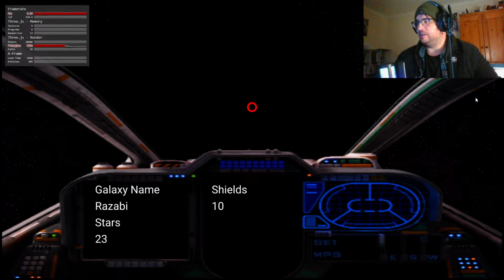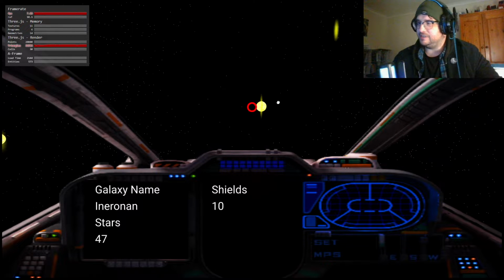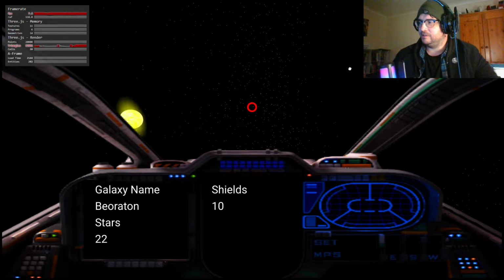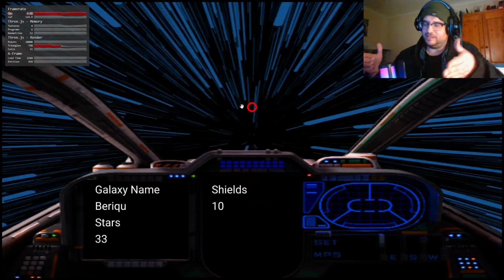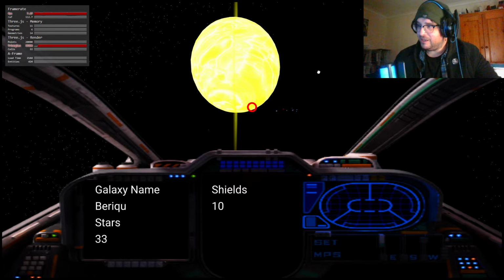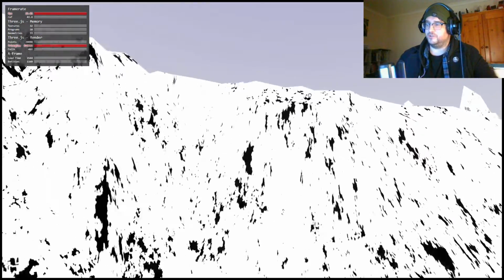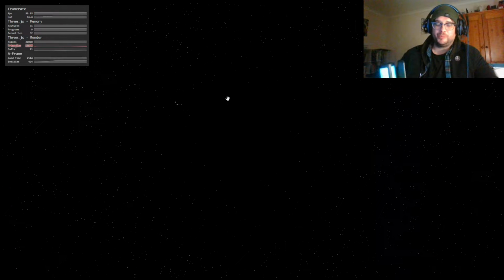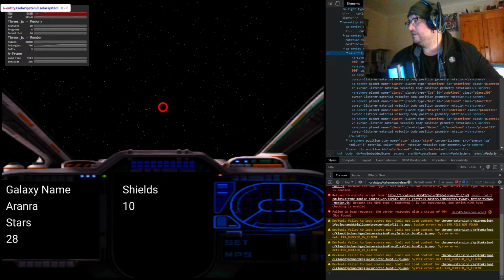Solar Goldrush - Experimental Procedural Space Exploration Game Prototype DEMO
Solar Goldrush is a fun browser based 3D space project I have been working on an experiment with procedural generation to create a space exploration game.

Built with Javascript and A-Frame it currently allows the player to explore a producorial simulation of  a galaxy with a randomly generated name, the player can then use warp speed to jump to another generated galaxy. I recently got the loop working for warp speed and clearing / generation of a new scene so this is a demo explaining and showing the game loop as it is so far.

Further features I want to implement include
- Resource Collection
- Enemies with basic AI and combat / laser
- Possibly backend storing of galaxies and gathered resource

Game Aim
-Collect the precious mineral SpaceMana from planets in procedurally generated galaxies
- Use warp drive to travel to other procedurally generated galaxies
- Watch out for the other SpaceMercs
- Trade spaceMana with others in the markets